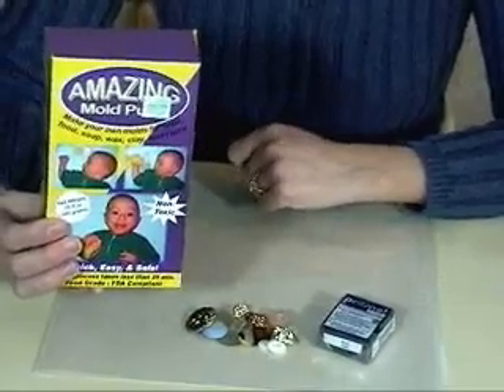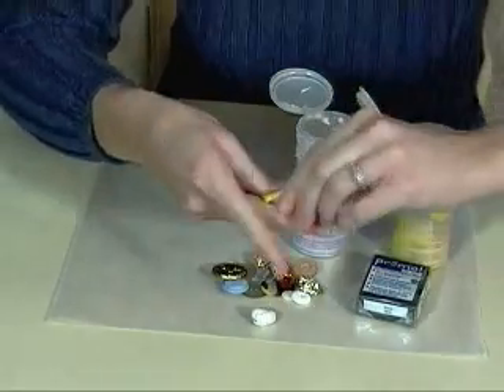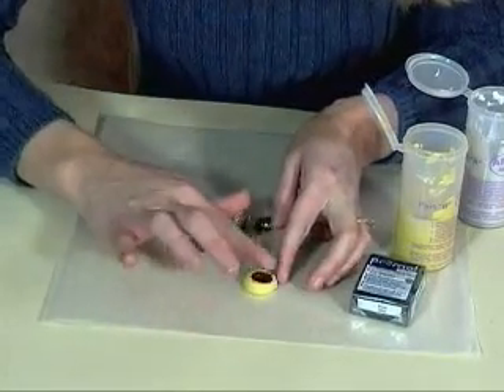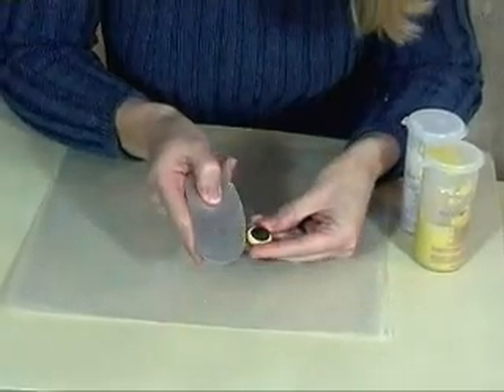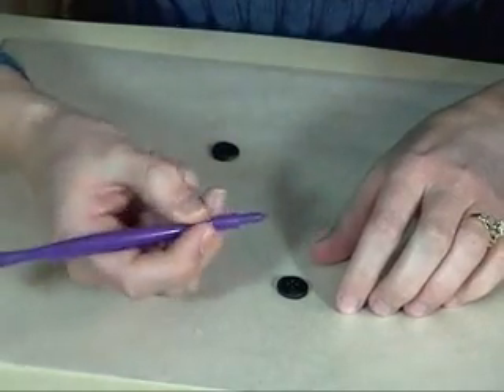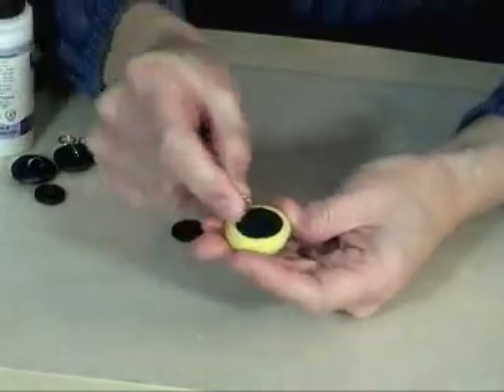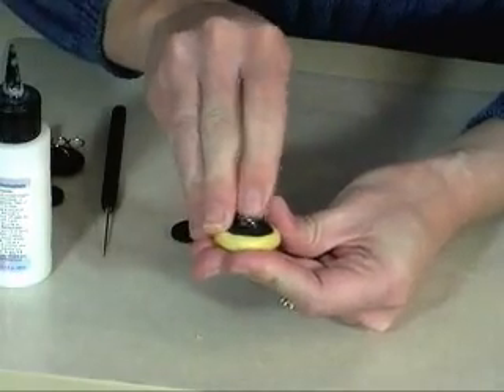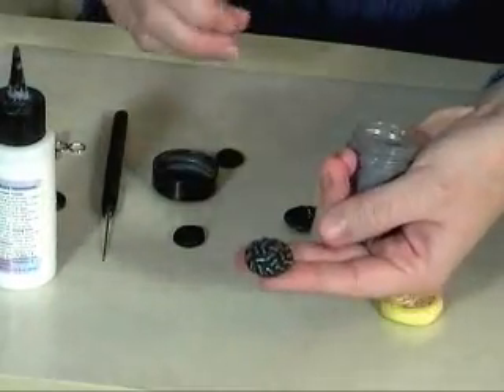How to Make Button Molds & Buttons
Tutorial on using Amazing Mold Putty to make button molds for use with polymer clay.

Have questions or comments?

Since YouTube limits length and content of comments, I prefer you post any questions to my blog.

This means you may not use or re-publish this video for commercial purposes. If you embed one of my videos on your site, I ask that you give full attribution along with a link back to either my blog or my YouTube profile page.